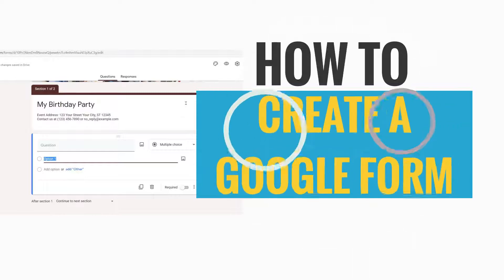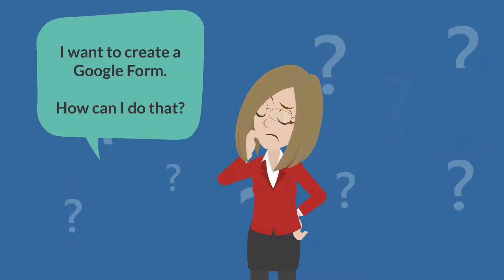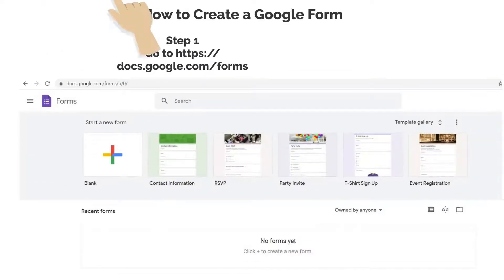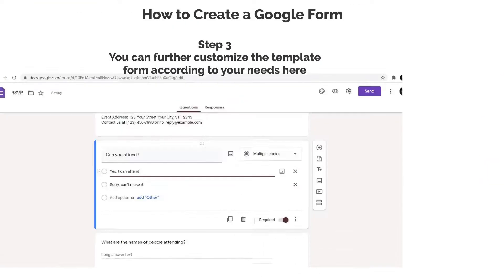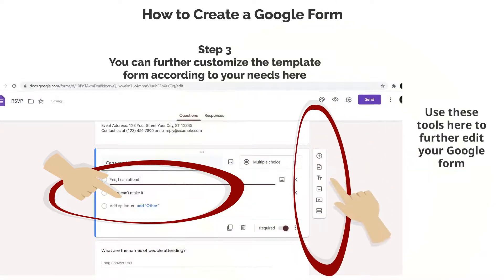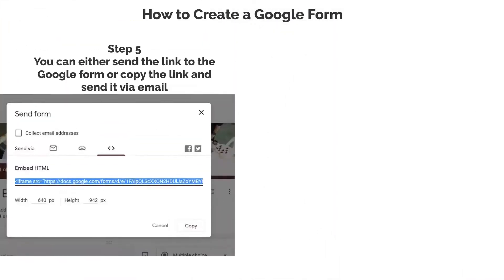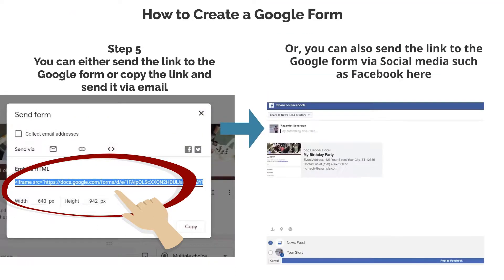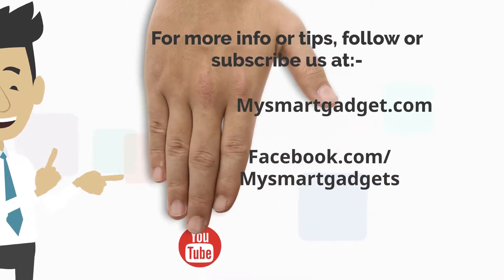How to Create A Google Form (5 Simple Steps)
Google form is one of the popular tools people nowadays used to get feedback or doing a quick survey from either their online or offline community. Google form is free to use and therefore making more people access it from creating it and also using it. In this article, we are going to show you how you can quickly create a Google form by using five simple steps only.